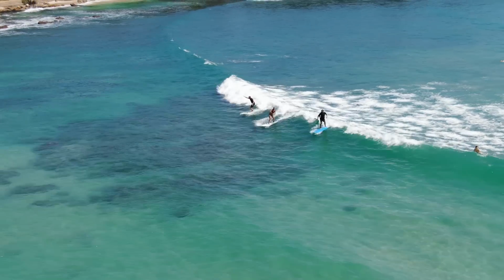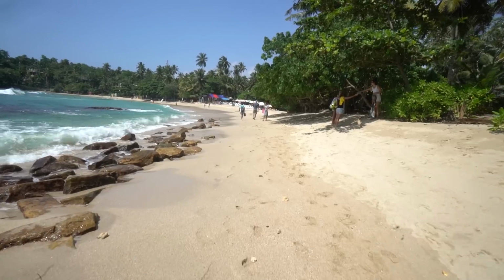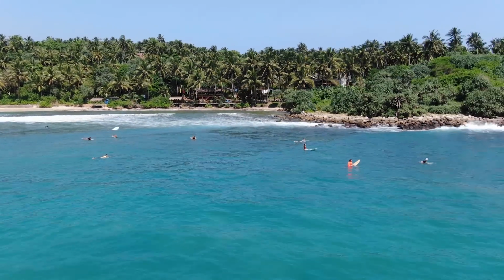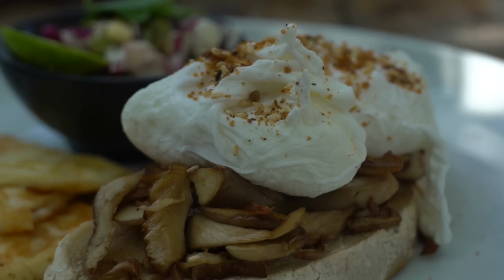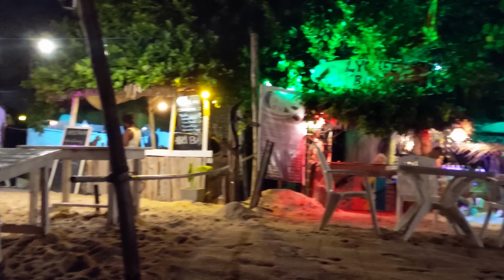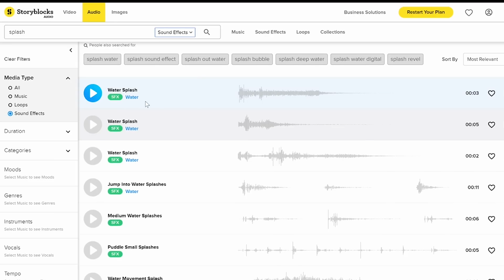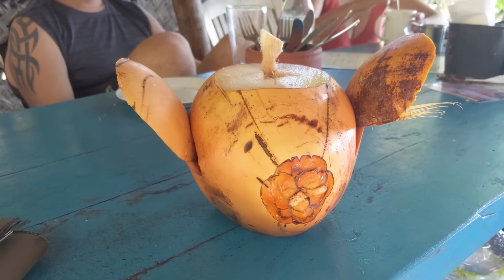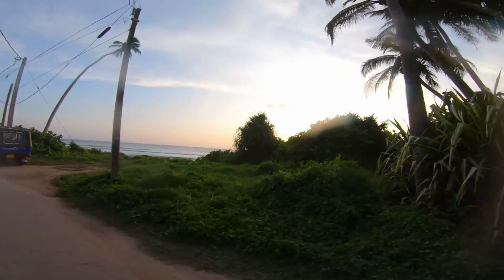Hiriketiya Sri Lanka Travel Guide: Everything you need to know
Hiriketiya Sri Lanka Travel Guide: Everything you need to know.Today youll join me in Hiriketiya Sri Lanka  one of the surfing captials of the south of Sri Lanka! An amazing place Hiriketiya  is!